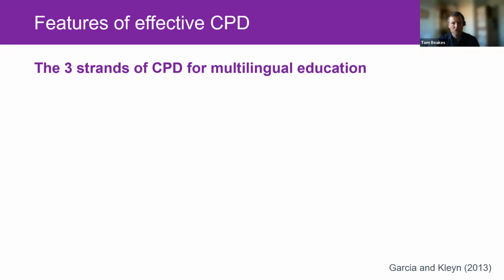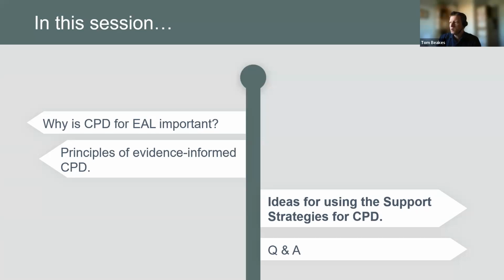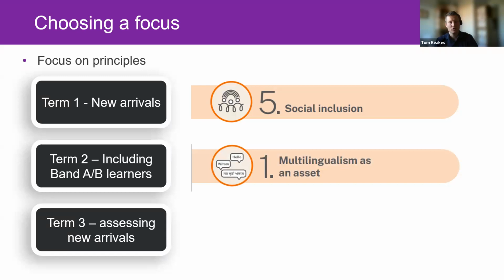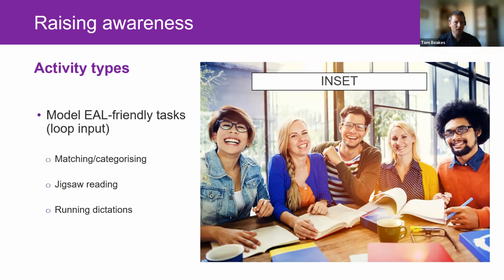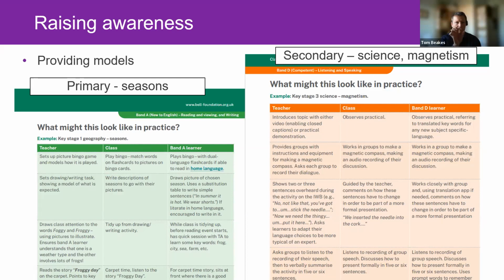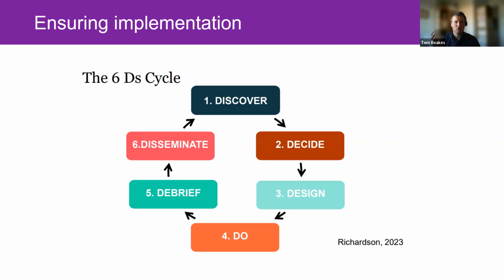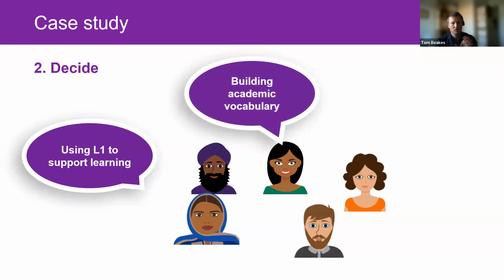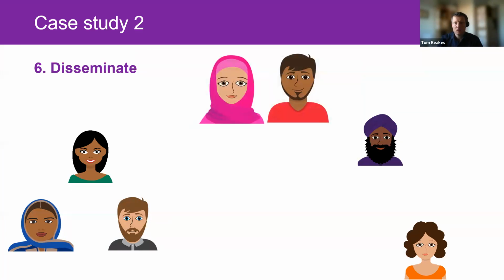CPD on EAL: Using The Bell Foundation’s Classroom Guidance and Strategies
This webinar explores how to implement impactful CPD on EAL in international schools using the updated Classroom Guidance and Strategies.

You can also view the first webinar in this series - 'Using The Bell Foundation’s Classroom Guidance and Strategies in the Classroom'

VIDEO CONTENTS:
00:00 - Introduction
02:17 - Why is CPD on EAL important?
03:59 - Principles of evidence-informed CPD
23:22 - Features of effective CPD
25:49 - Planning for efective CPD on EAL
28:29 - Ideas for using the Support Strategies for CPD
49:50 - Case studies
01:02:10 - Q&A and upcoming courses

View The Bell Foundation's other upcoming webinars and online courses

Join The Bell Foundation mailing list to receive updates about the Foundation’s work, including information on resources, research, blogs, webinars, events and training opportunities